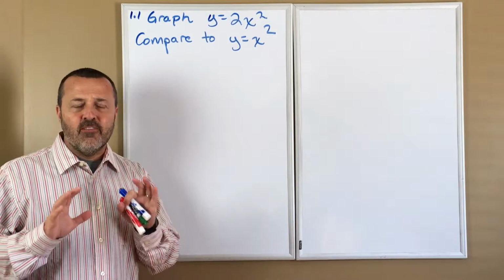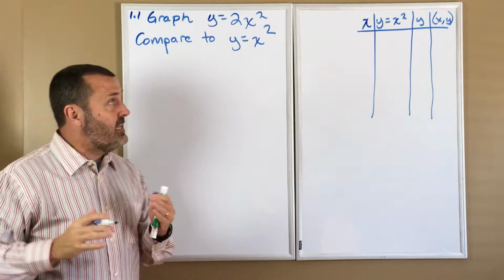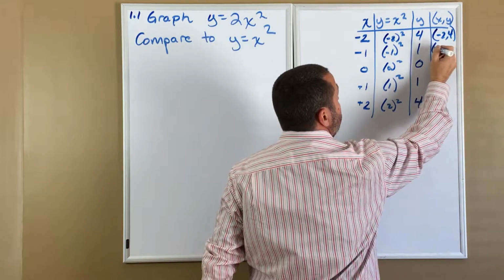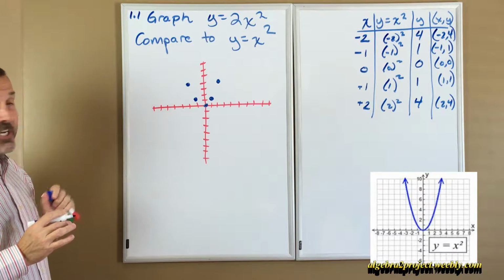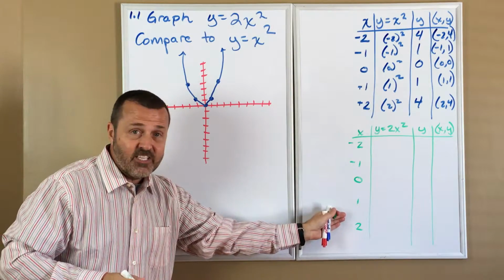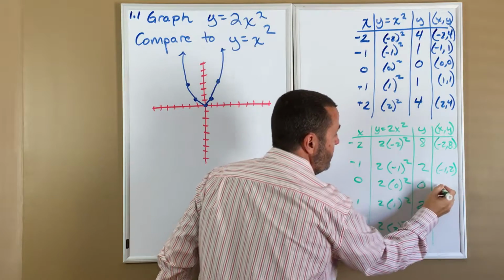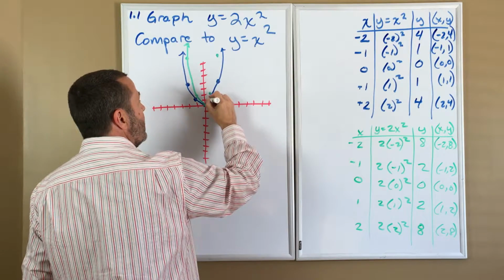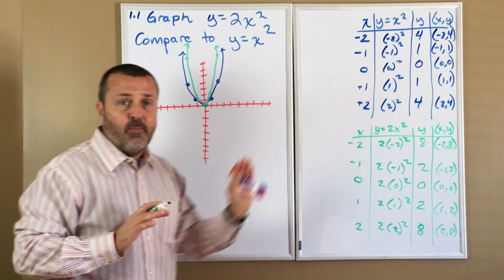Graph Quadratics in Standard Form - Algebra 2 Lesson 1 1 Part 1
In Lesson 1.1, we will discuss Graphing Quadratics in Standard Form. This video is Part 1 of the 4 part lesson. In Part 1, we will graph quadratics and make comparisons against the parent function.

Press On!